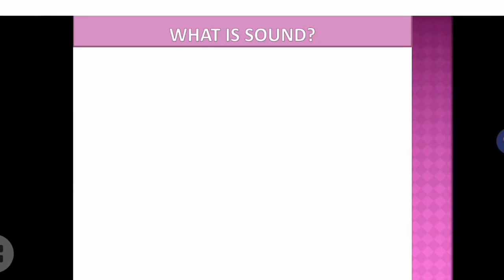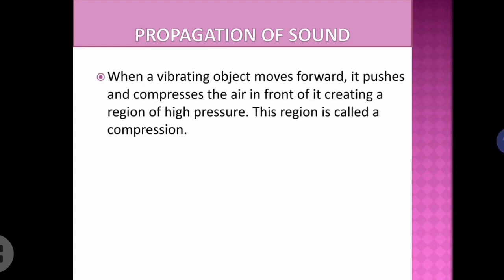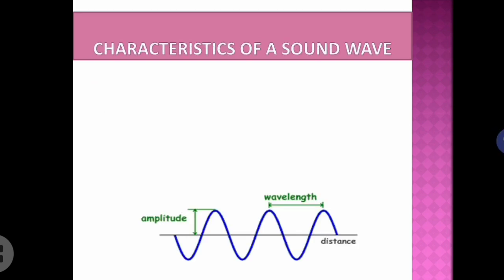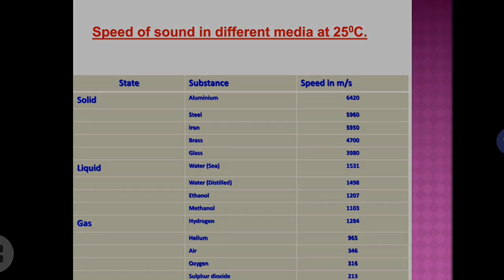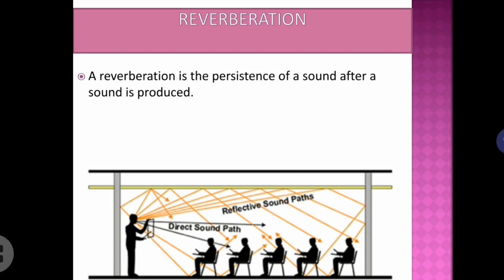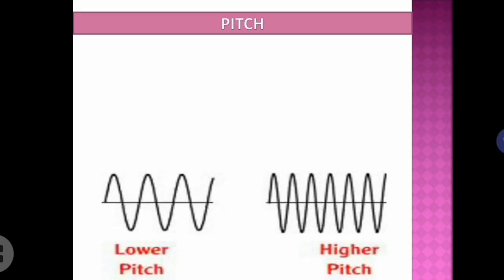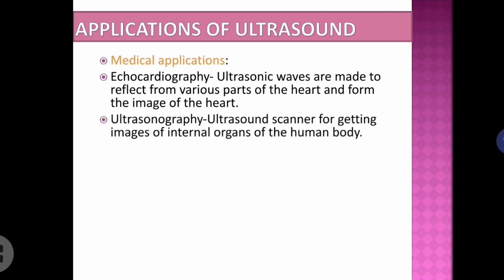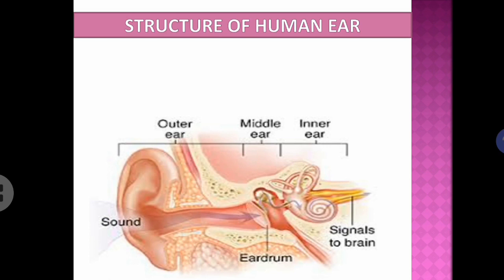Grade 9 Science Sound